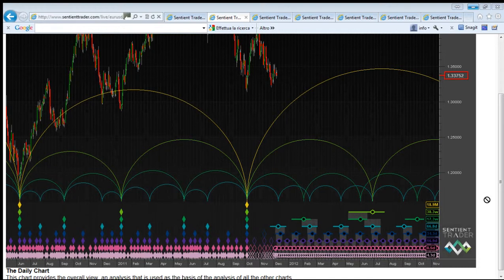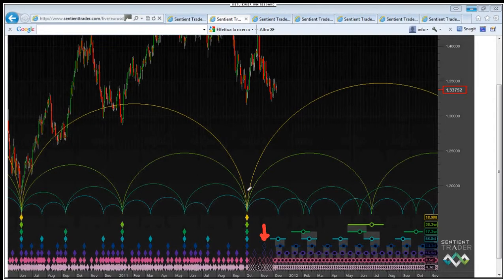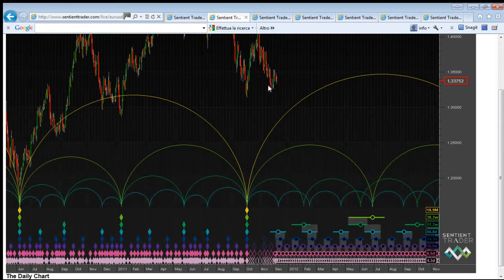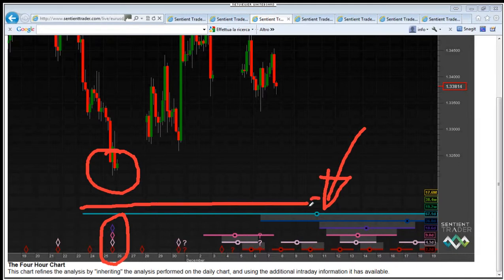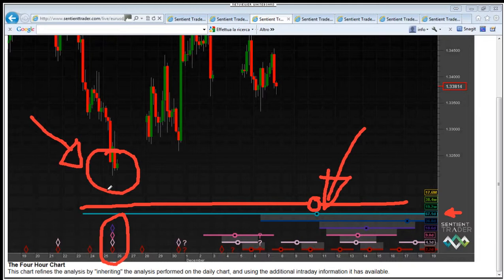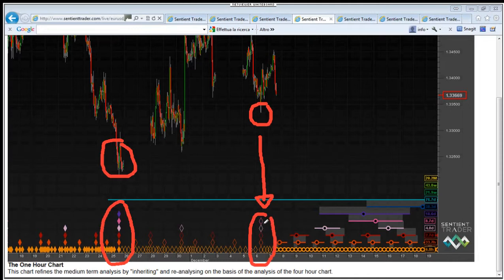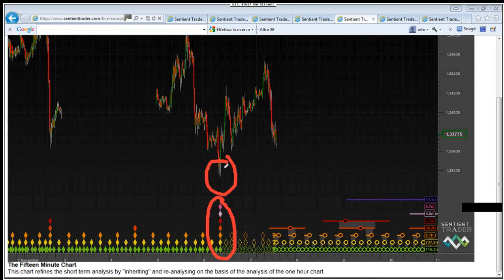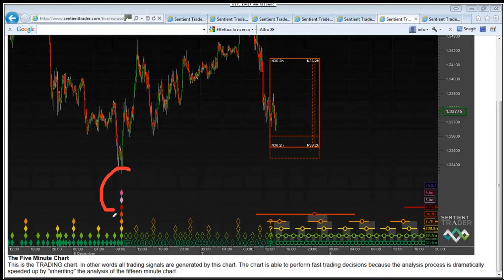Trader Chat 7 December 2011 Part Two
Part Two of the 16th Sentient Trader Chat held on 7 December 2011